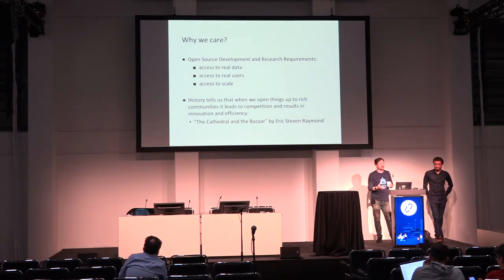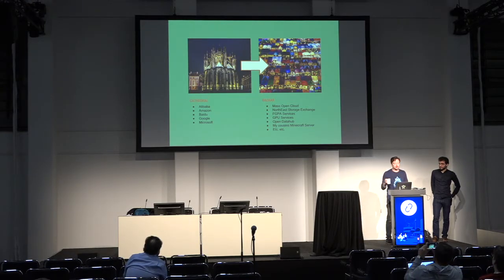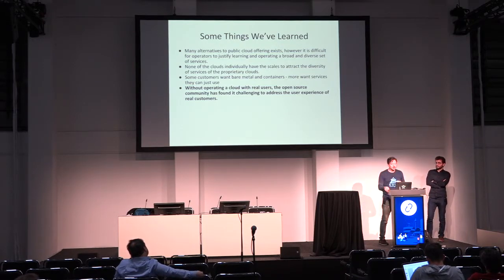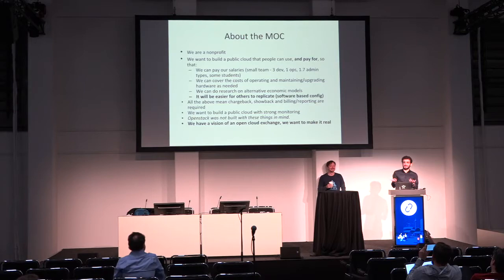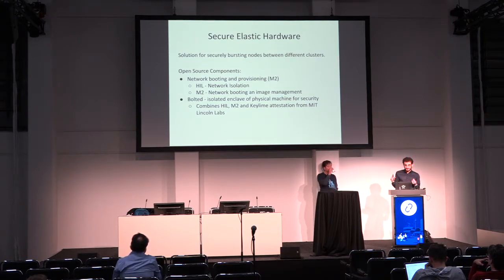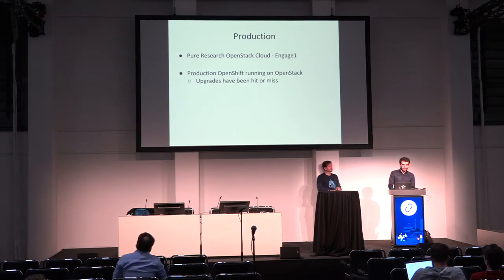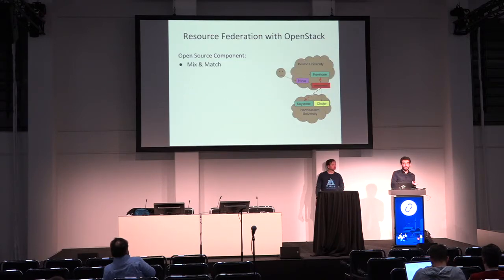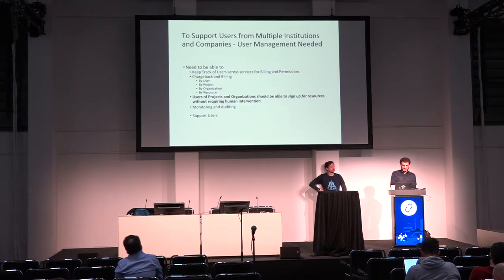Towards an Open Cloud Exchange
Today's public cloud is dominated by a small number of massive clouds each operated and controlled by a single provider. Each of these public clouds has adopted a variety of techniques to maximize incompatibility and lock customers into their cloud. For the last three years, the Mass Open Cloud (MOC) has been developing and deploying an Open Cloud Exchange (OCX) an alternative model of a cloud where many stakeholders, rather than just a single provider, participate in implementing and operating